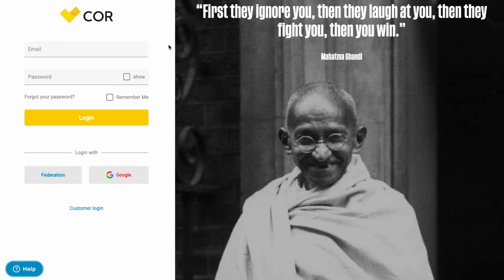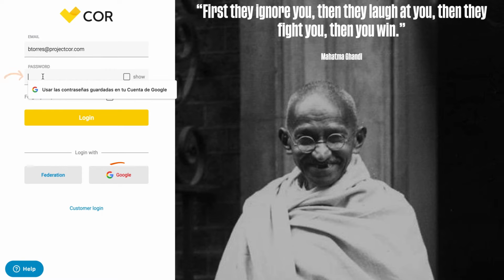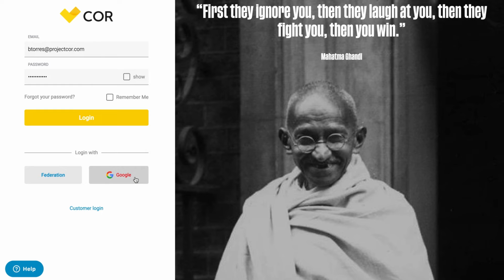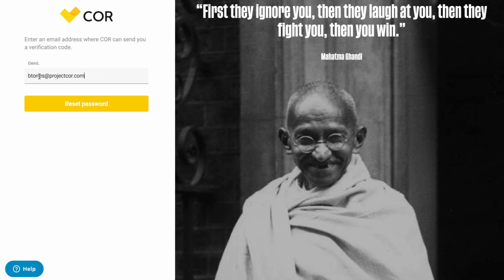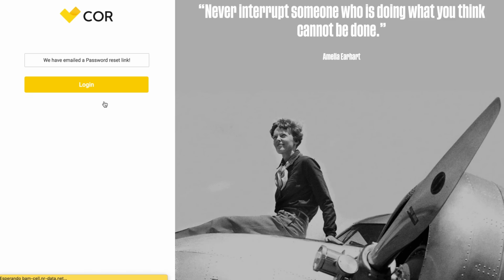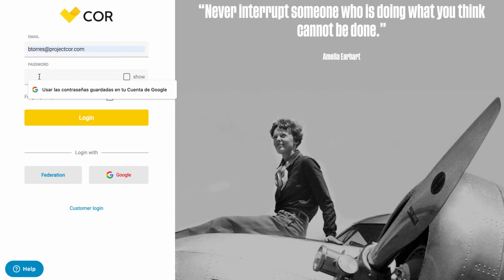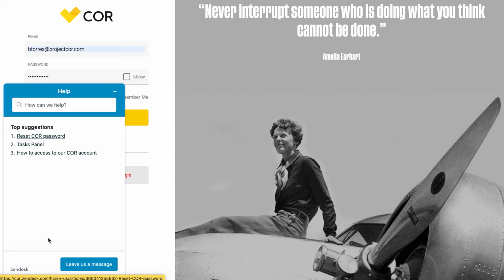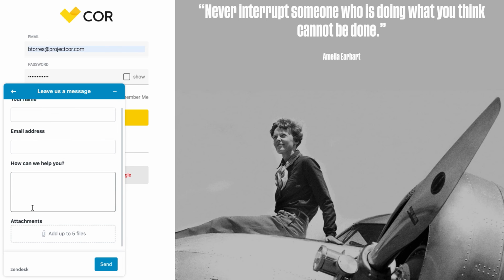COR - Access to COR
¡Welcome to this mini tutorial on Access to COR!

👉 Access to COR

Once the Company has been created in COR, you will receive a welcome e-mail. Right there, you will find the hyperlink that will take you COR's URL.

Remember that internet connectivity is required to work within COR.

When logging in for the first time, it is necessary to generate a secure password. To do this, click on "Forgot your password?" and fill in the e-mail field to reset it.

You will automatically receive an e-mail that will redirect you to COR to enter a password of at least 8 characters, a capital letter and a special character.

If you have problems accessing COR, click on the “Help” button. There you will be able to send direct messages or have a live chat with the support team as provided in the pop-up menu. In both cases, you will be able to attach files to show the issue.